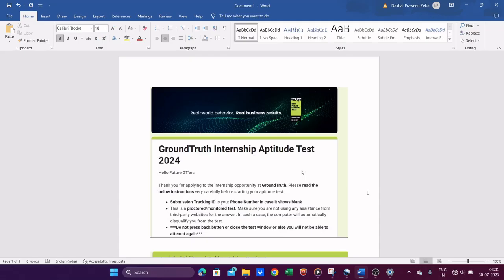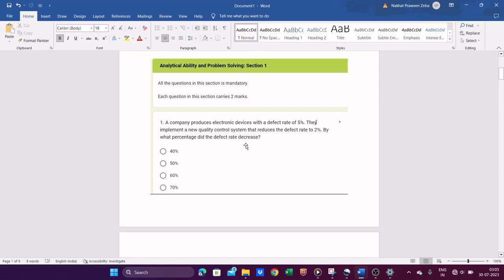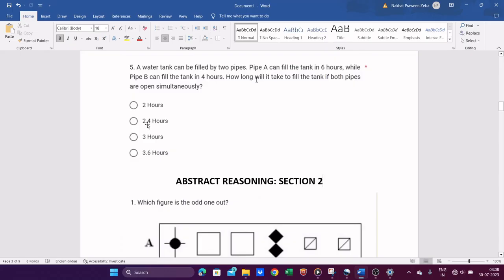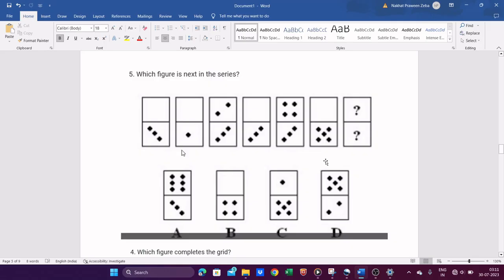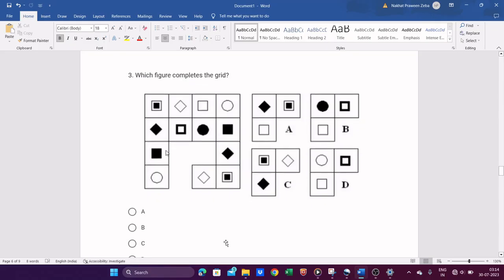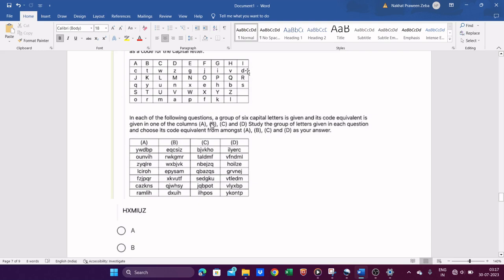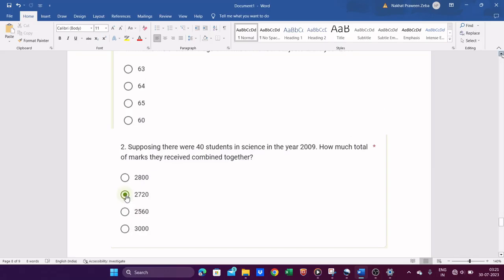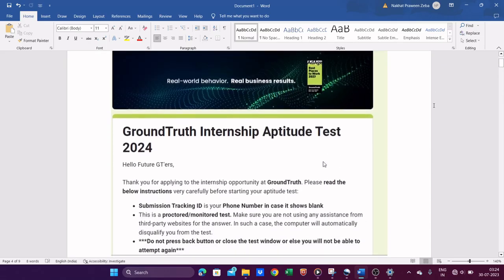GroundTruth Aptitude test Actual Questions|30-07-2023||All Mandatory sections &Qs |Complete Analysis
this video will be very useful for all the appearing candidates, watch it till the end for details:)